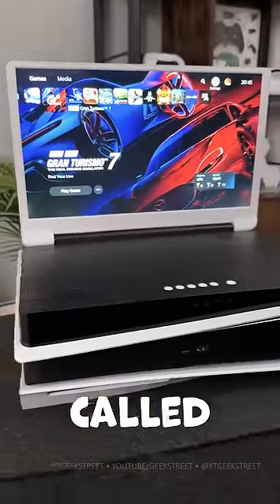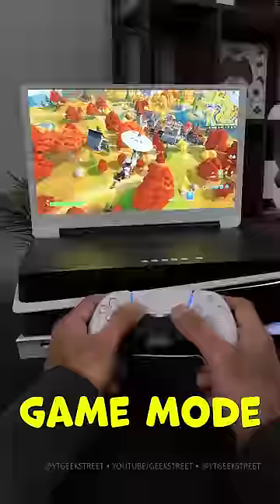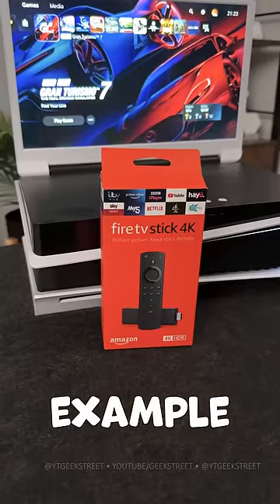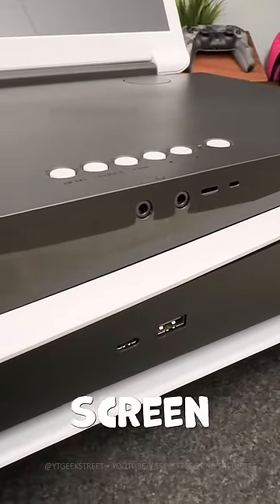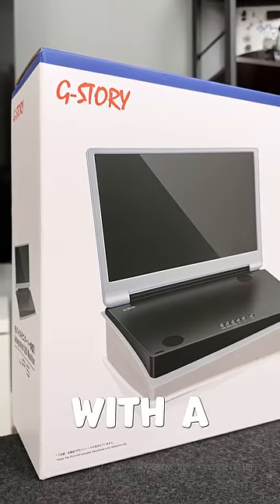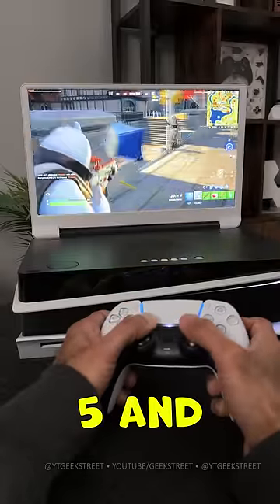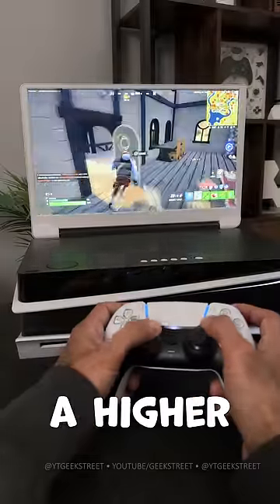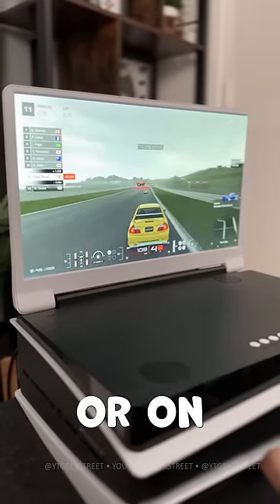Make your PlayStation 5 Portable with this ATTACHABLE Screen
Play your PlayStation 5 anywhere with this attachable 4K monitor from G-Story.  So easy to attach and comes with 2 HDMI ports, headphones jack and speakers